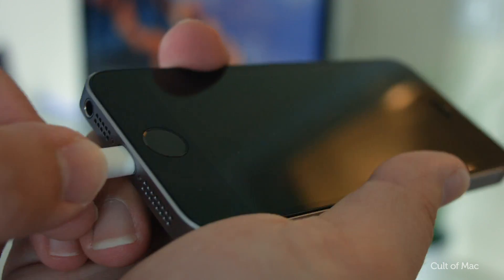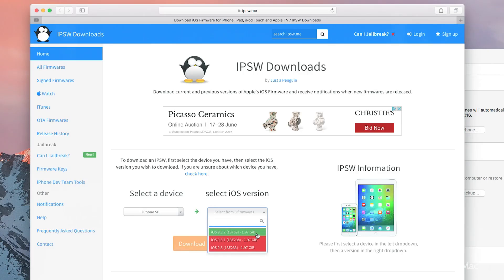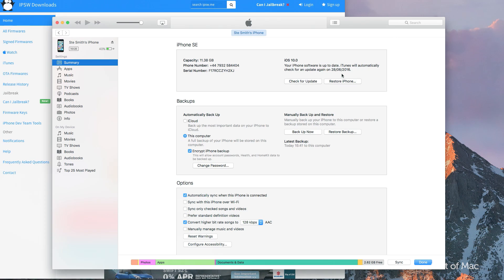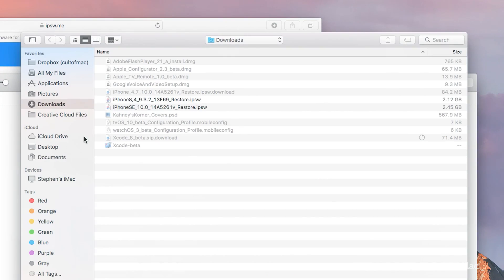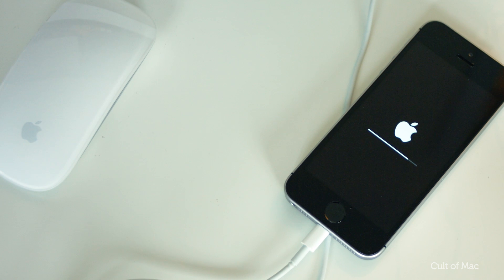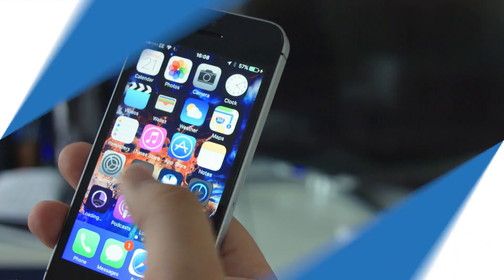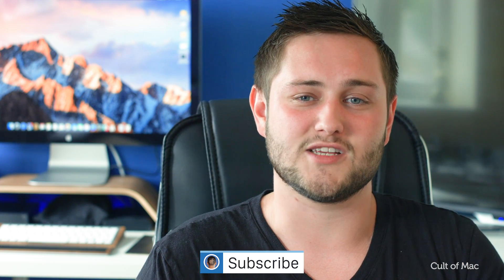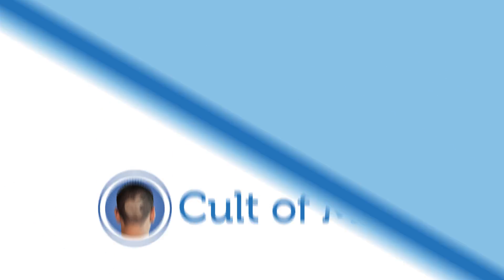Downgrade iOS 10 to iOS 9.3.2 | Quick Tips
If you’ve installed the iOS 10 beta and found it’s just not stable enough for you yet, don’t worry. In this Quick Tip I’m going to show you how to downgrade back to iOS 9.3.2.

If you can't use your iOS 10 backup when downgrading to iOS 9.3 also try option + clicking on 'Check for Updates'.

This works best if you’ve already got a iOS 9.3.2 backup, although some people have reported that restoring data from iOS 10 is possible. If you receive an error message when trying to use an iOS 10 backup and don’t have a 9.3.2 backup, you’ll have to set up your device from scratch — so bear that in mind before downgrading.

If you’re not experiencing too many problems and don’t have a 9.3.2 backup, it may be best to just wait it out. Apple tends to update its betas every couple of weeks, and each one is usually more stable and more reliable than the last.